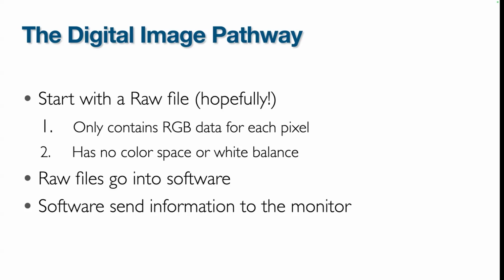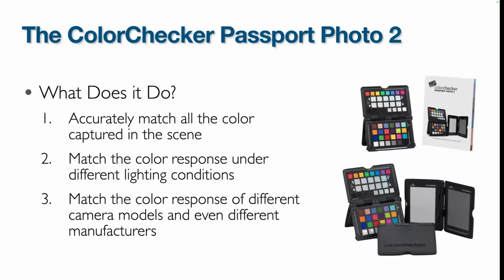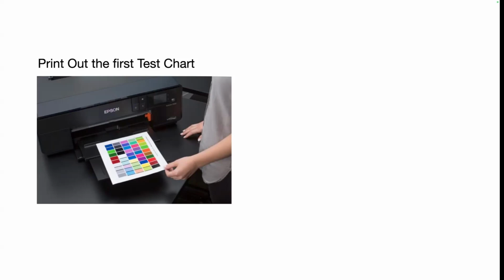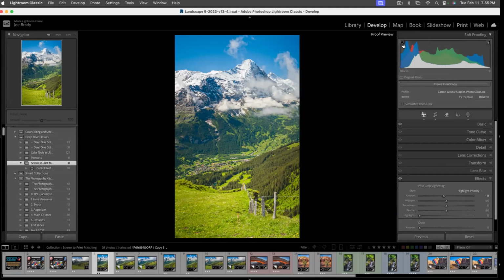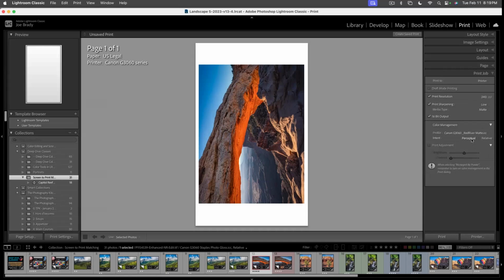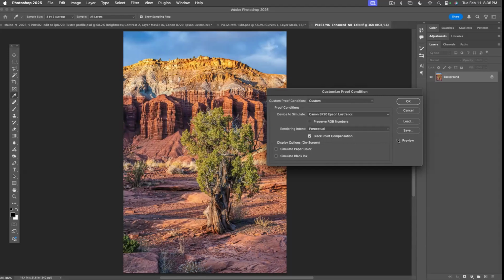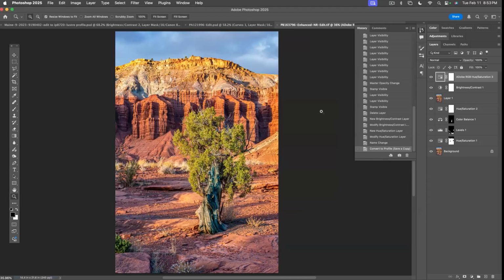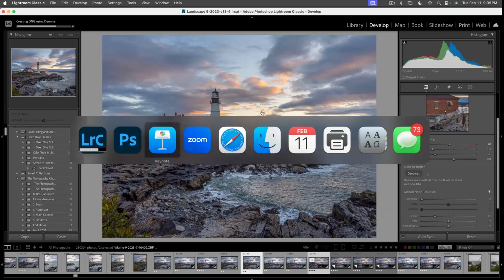Get Prints that Match What you See on Your Screen - Deep Dive Class, February 11, 2025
Original Broadcast Recording